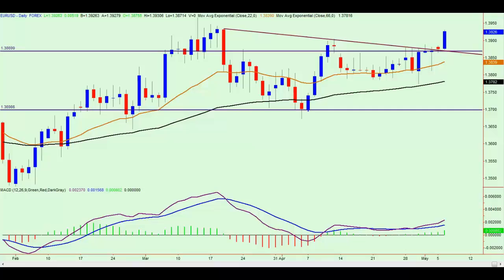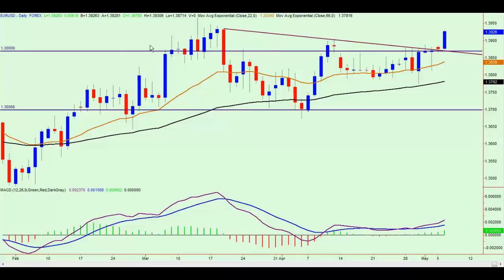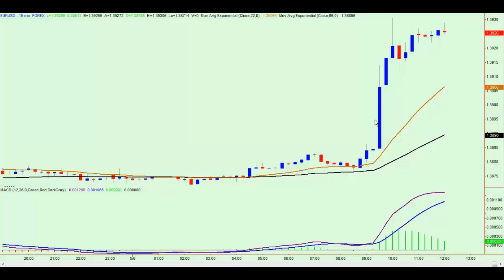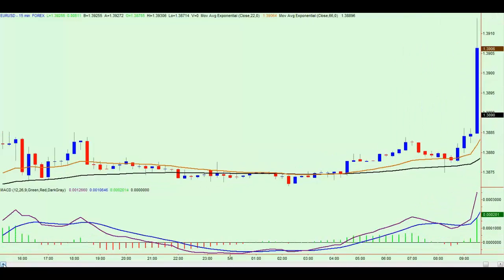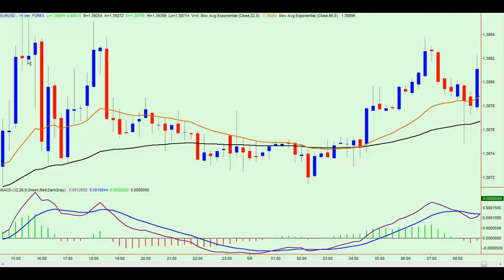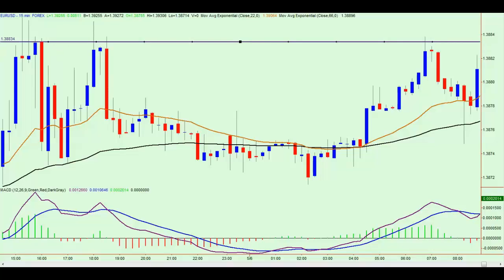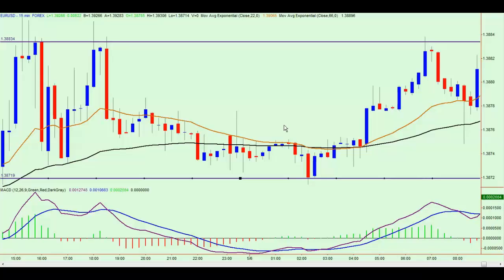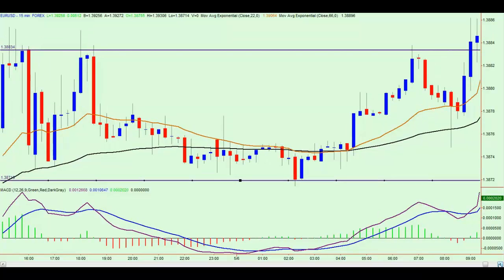FountainFX Daily Market Analysis 6th May 2014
This mornings European Open saw very positive news for the Spanish Economy with unemployment reduced by 111,000 last month. This had a knock on effect for the Euro where the EURUSD broke out of its 10pip price consolidation for the past day to surge upwards over 40pips. Giving a great return of 40pips from a risk of only 10pips.